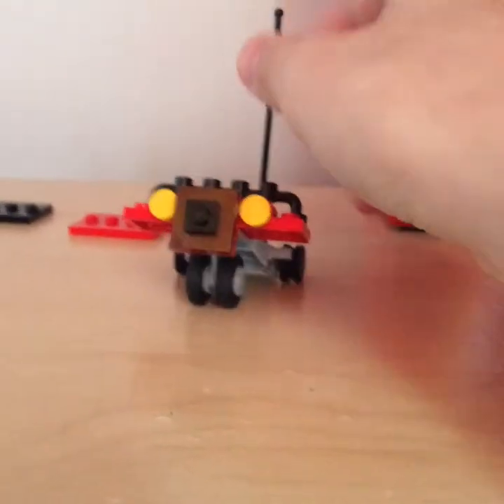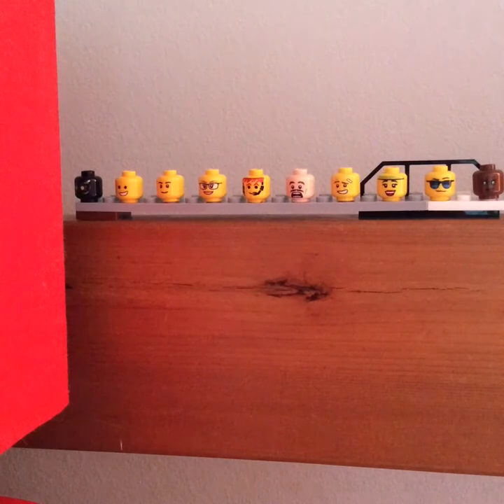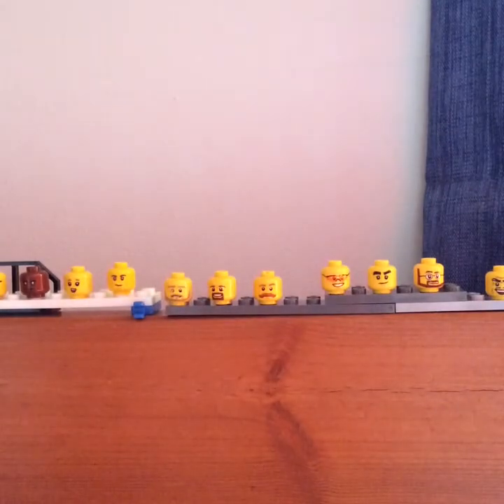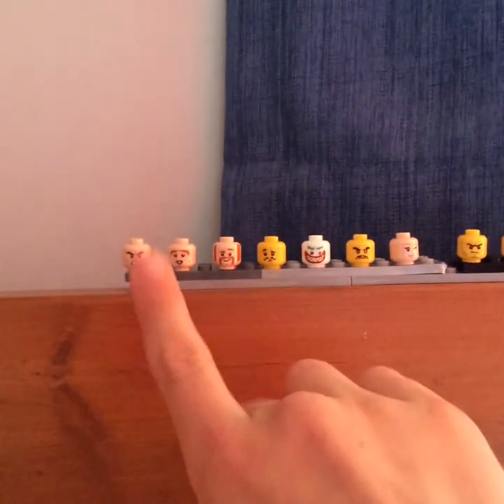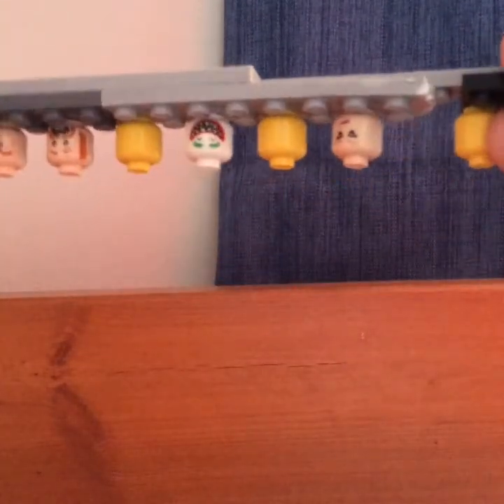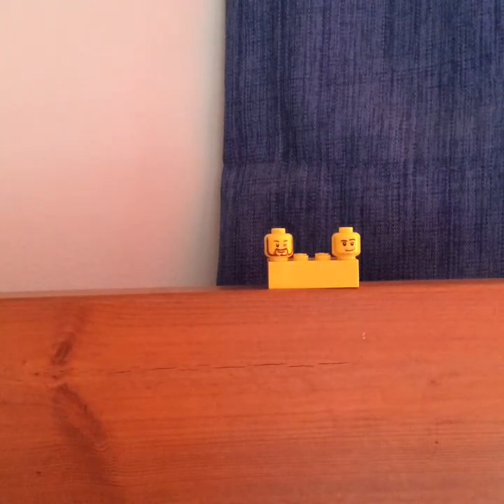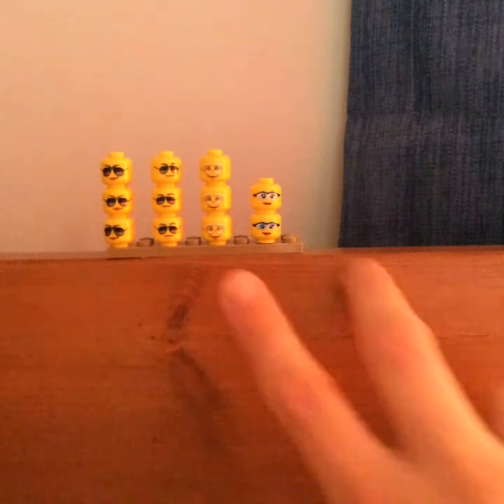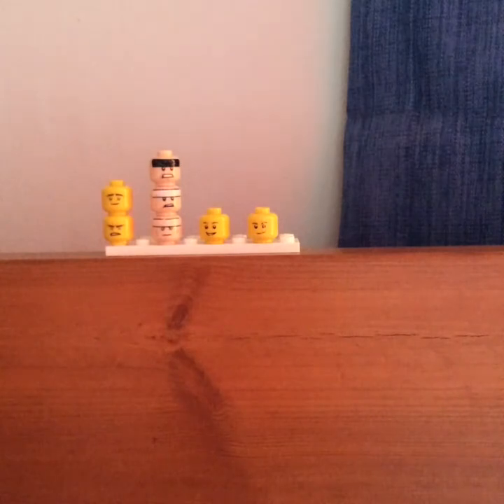My Lego mini figure head collection